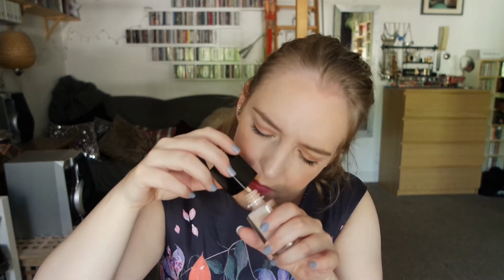Current favorites & hate its | June 2017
in which I show you 6 favorites and 6 not so favorite products of the moment.